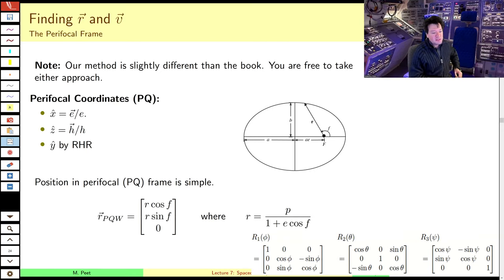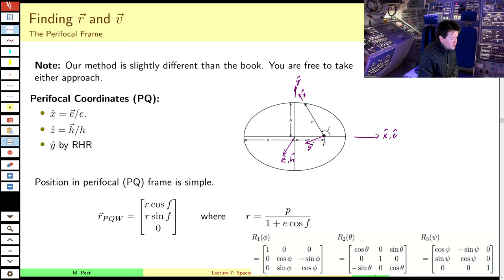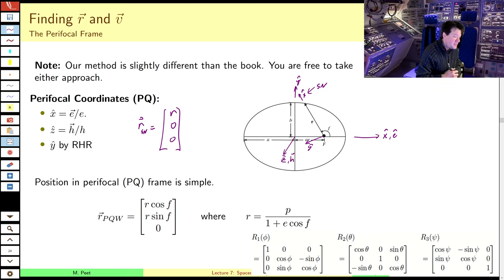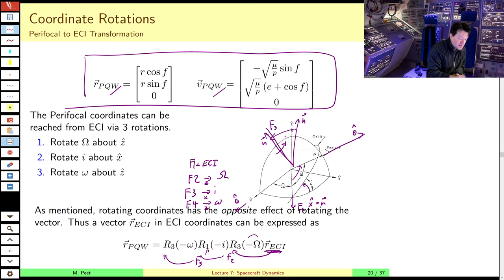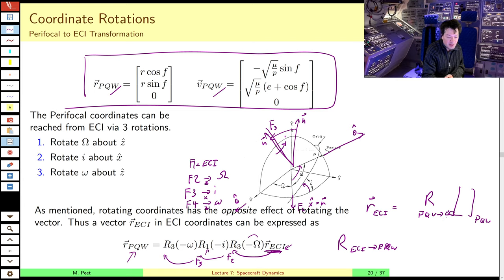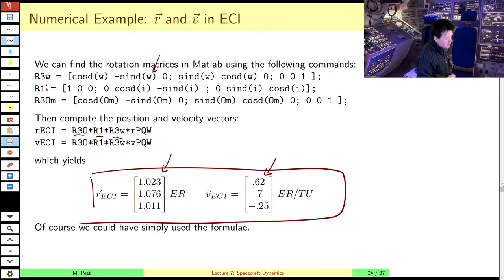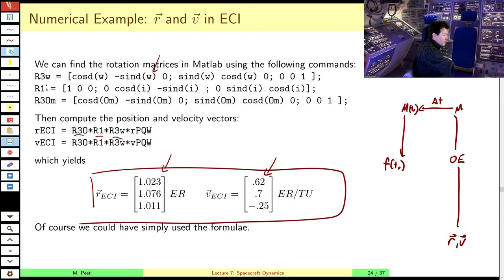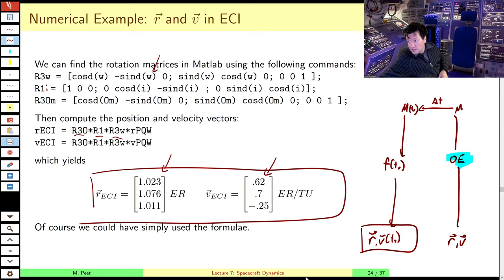AEE462 Lecture 7, Part C - Using Orbital Elements to Find Position and Velocity Vectors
We use a sequence of rotations to transform from Perifocal to ECI coordinate systems. We show how this sequence of rotations can be used to obtain the position and velocity vectors from the 6 orbital elements.